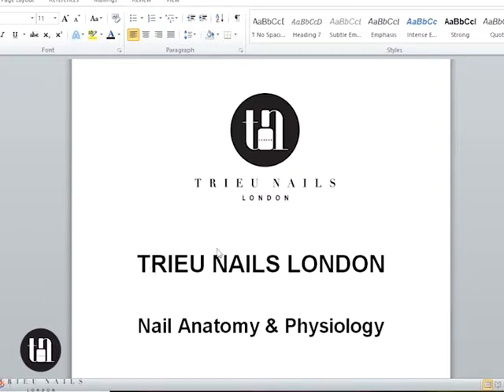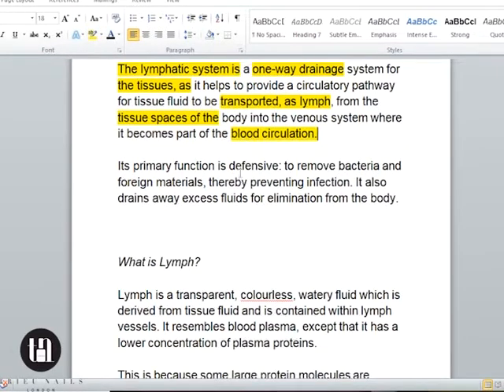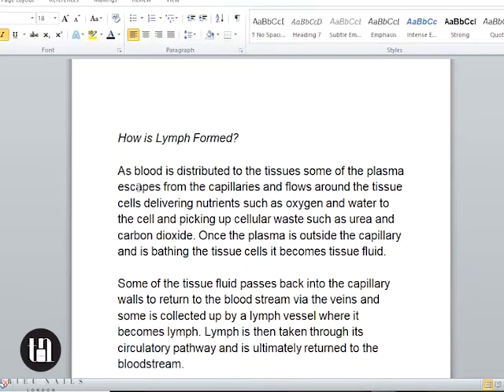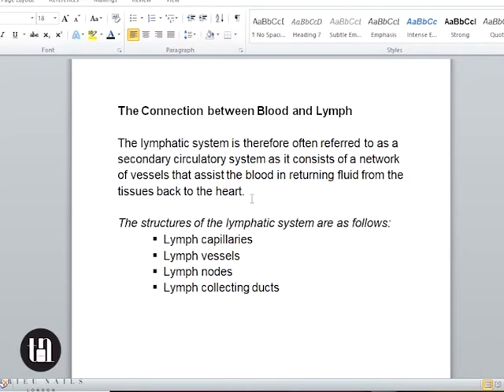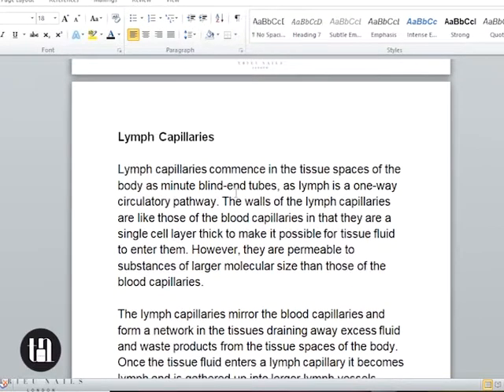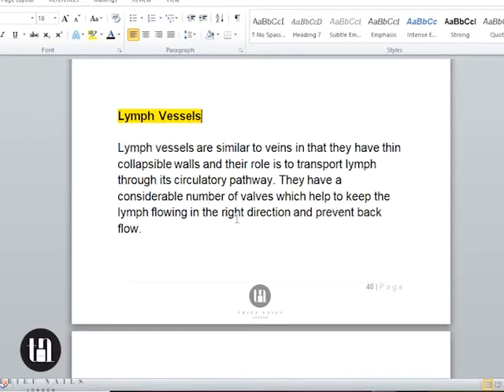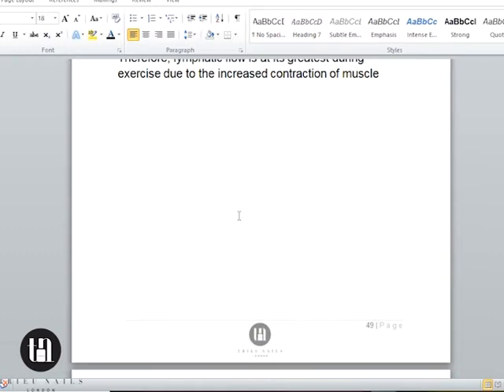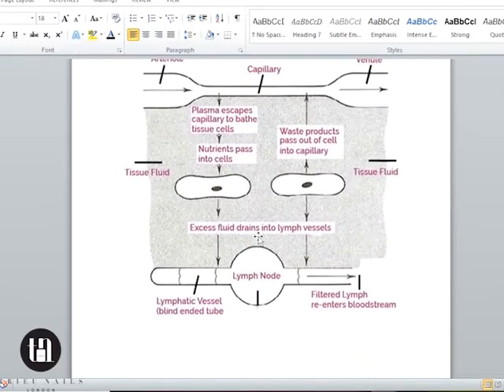Trieu Nails London - Series 3 - Nail Anatomy & Physiology- Part 4 of 4: The lymphatic System